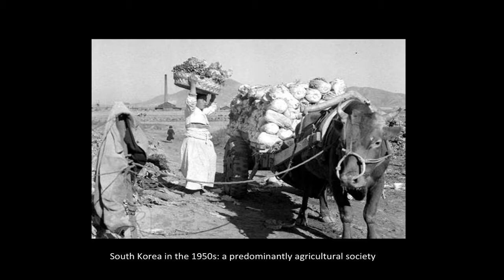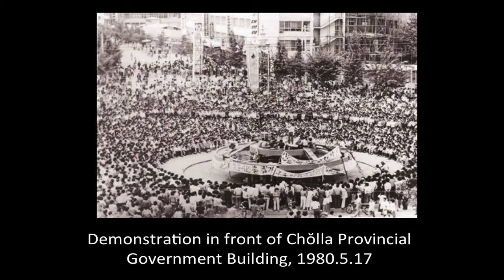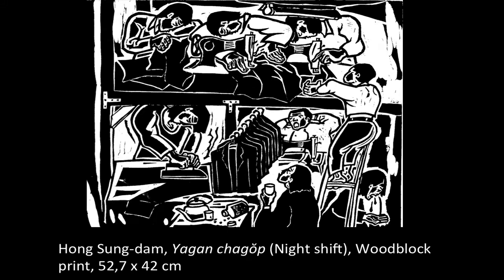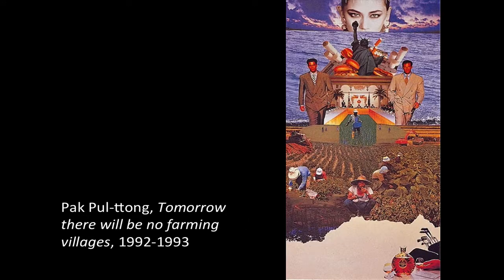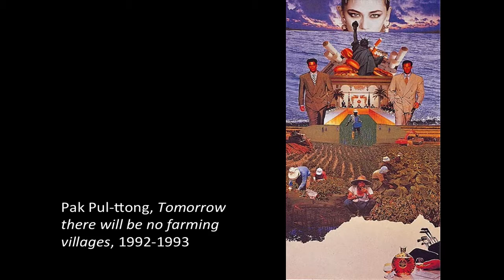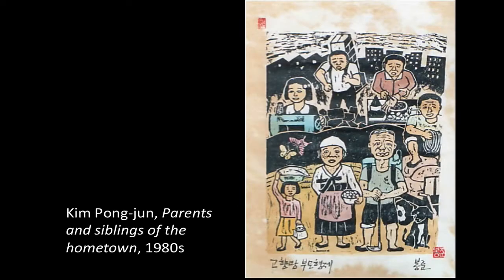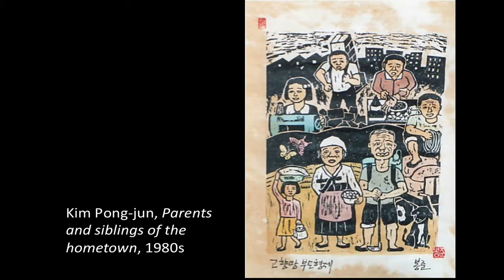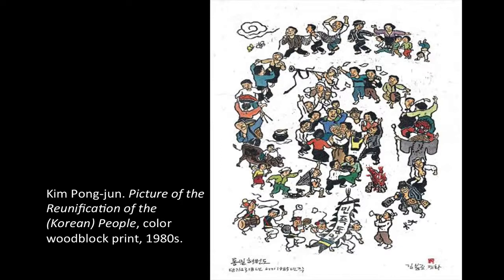Political Dissent and Democratization Movement in South Korea: 1980s Minjung Movement and Its Art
A lecture video originally recorded in August 2014 for my HA269 Korean Art & Culture class. Students need to watch this video prior to class so we have more time during class for deeper discussion of the readings.

Artworks copyright:
Kim Pong-jun. Parents and siblings in the hometown, woodblock print with colors on paper, 33.5 x 23/7 cm, 1980 (pre-1989). Museum of East Asian Art, Cologne.

Kim Pong-jun. Releasing the grief for unification, woodblock print with colors on paper, 1985. 66x44cm. Museum of East Asian Art, Cologne. R 2002,20.

Hong Sung-dam. Night shift. Current location unknown.

Pak Pul-ttong, Tomorrow there will be farming villages, serigraphy, 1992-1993. Current location unknown.